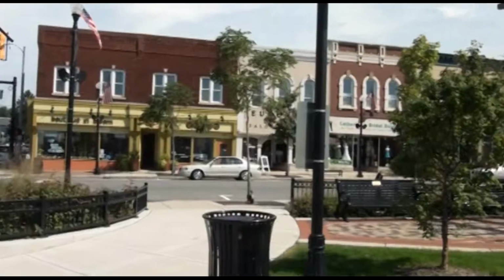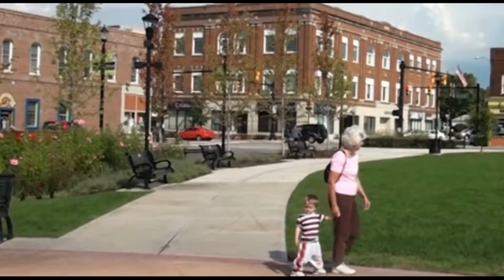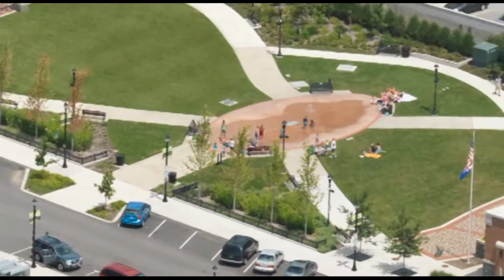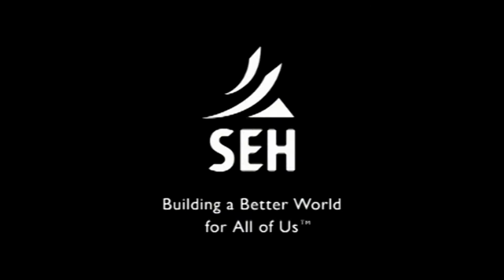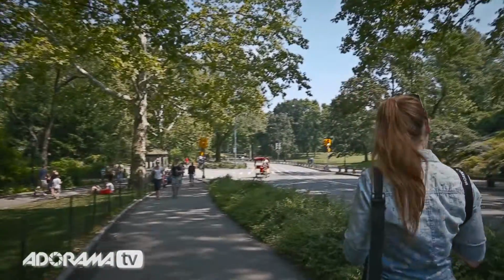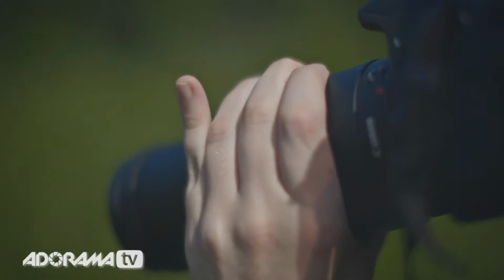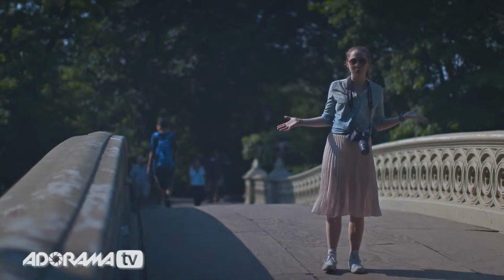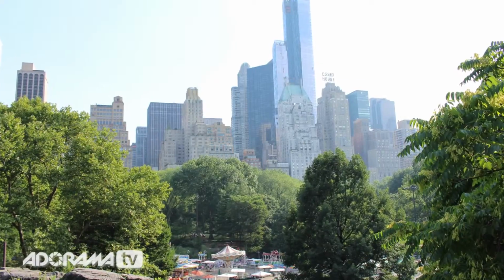Central Park - vacation ideas - european tour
Central Park is an urban park in middle-upper Manhattan, New York City. Central Park is the most visited urban park in the United States as well as one of the most filmed locations in the world.

Planning
Between 1821 and 1855, New York City nearly quadrupled in population. As the city expanded northward up Manhattan, people were drawn to the few existing open spaces, mainly cemeteries, to get away from the noise and chaotic life in the city.

First decline and renovation
Following completion, the park quickly slipped into decline. One of the main reasons for this was the lack of interest from the Tammany Hall political machine, which was the largest political force in New York at the time. Around the turn of the 20th century, the park faced several new challenges.

The "Events Era" and second decline
The 1960s marked the beginning of an "Events Era" in Central Park that reflected the widespread cultural and political trends of the period.